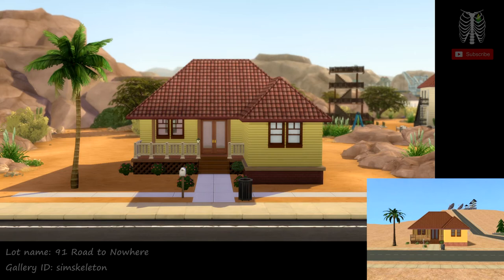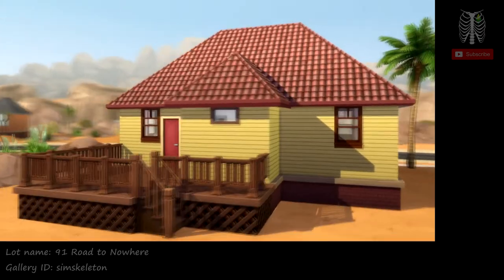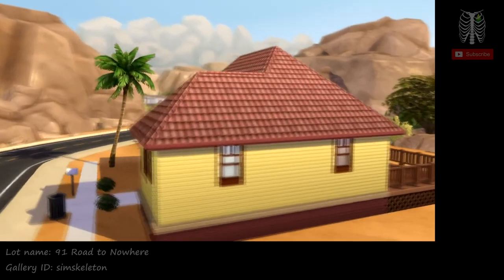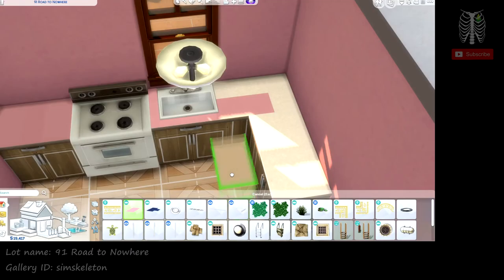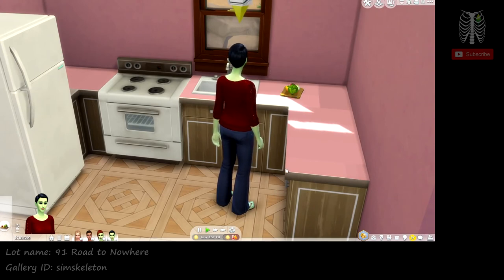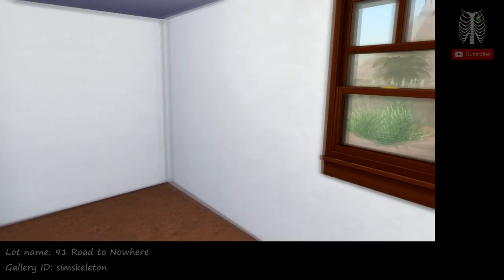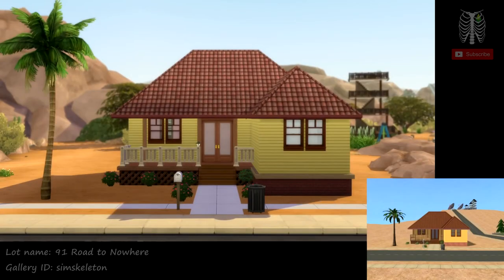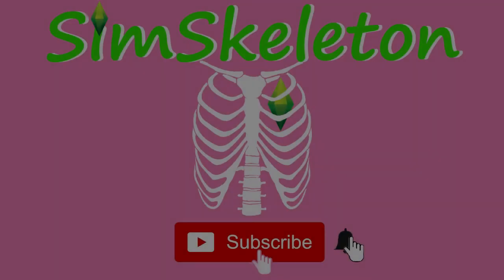91 ROAD TO NOWHERE SIMS 2 to SIMS 4 🏠| Recreating Strangetown | SimSkeleton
I recreated 91 Road to Nowhere from The Sims 2 in Strangetown for The Sims 4 for my Recreating Strangetown series. No cc. Place with moveobjects on.
🏠On gallery under: 91 Road to Nowhere
💜My gallery ID: simskeleton